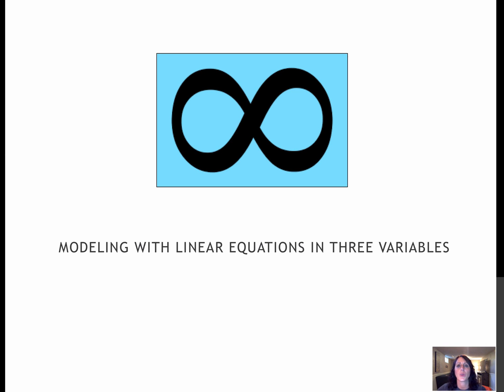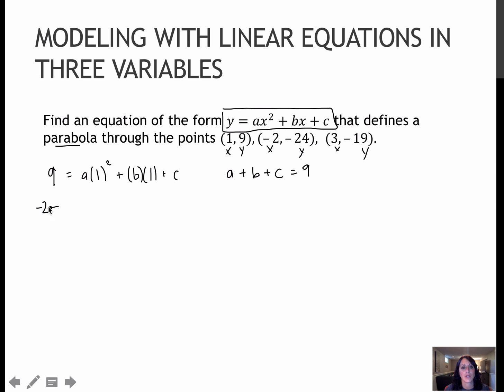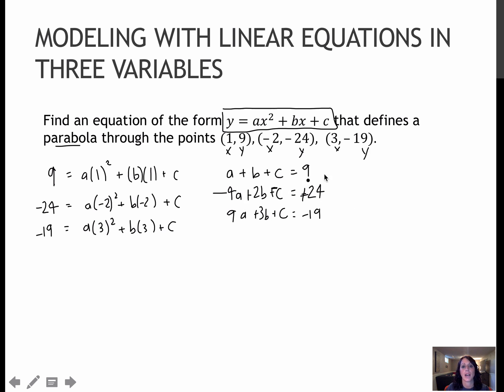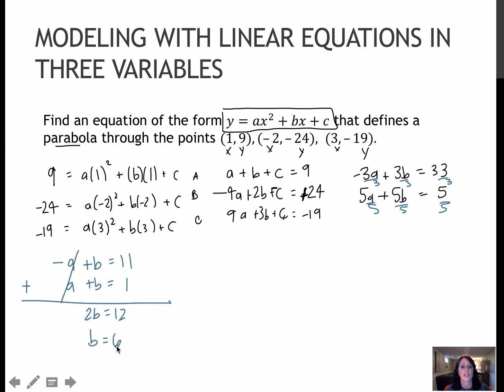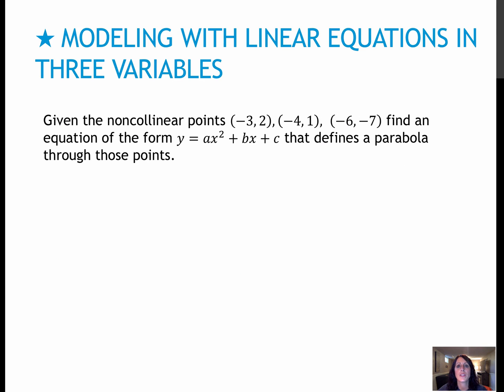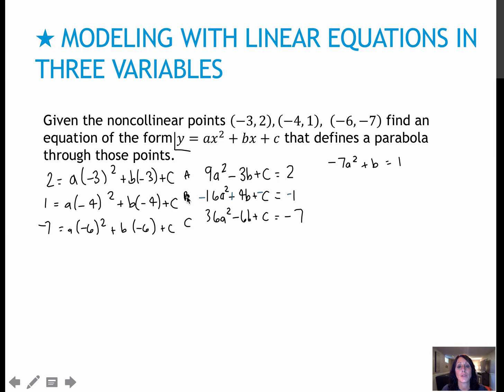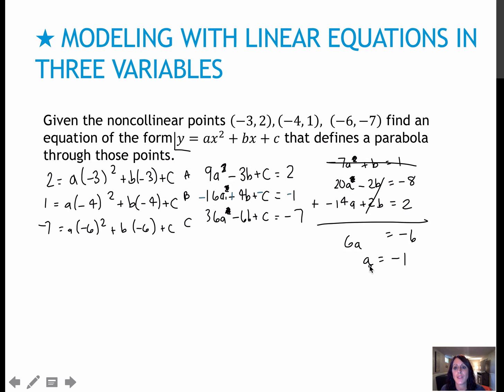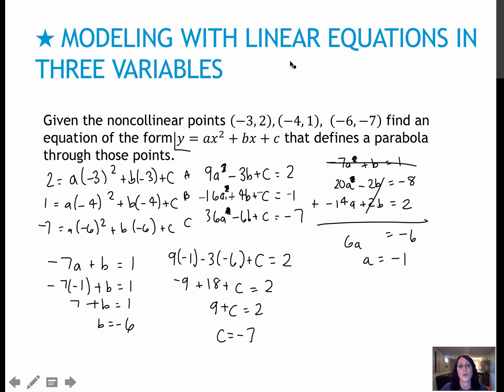114 Modeling with Linear Equations in Three Variables (5.2)